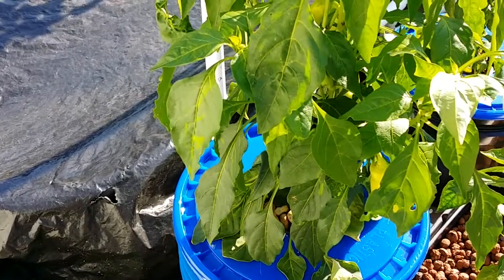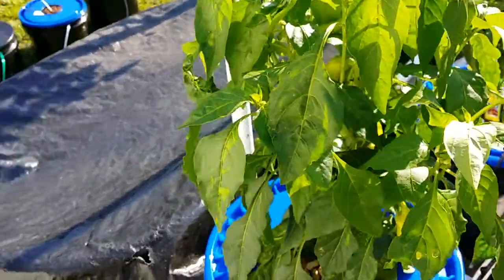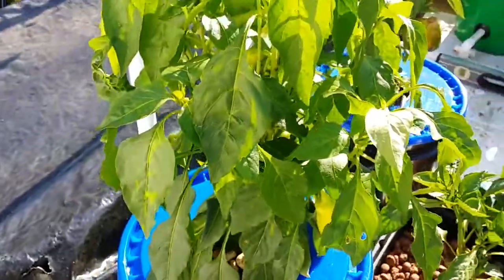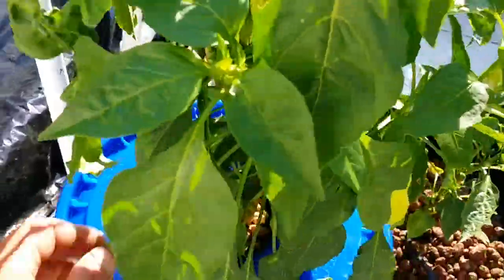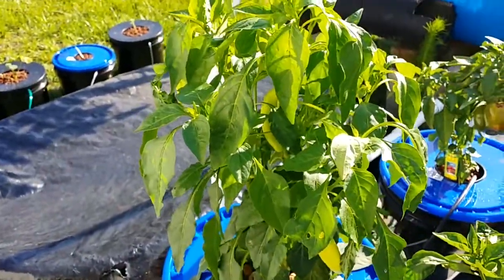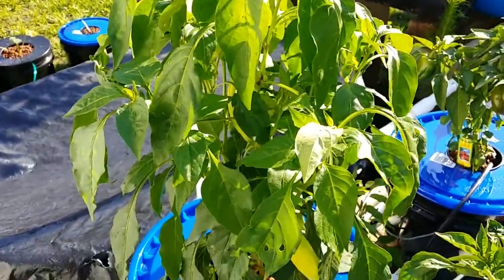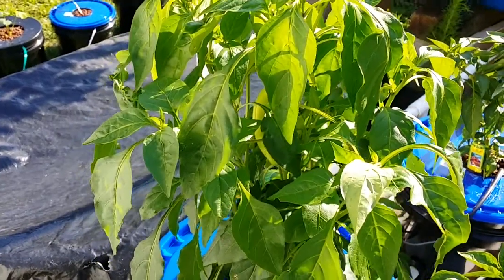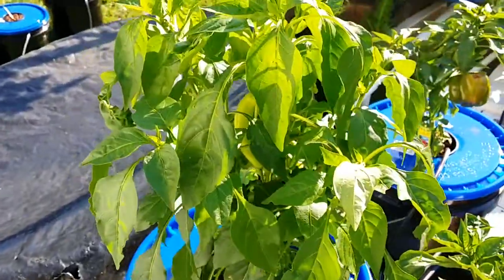Hydroponic pepper update going from kratky to dwc ep 29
For those of you that have been following this has evolved quite a bit. It's no longer using the kratky method. Since I added the air the growth has been tremendous.